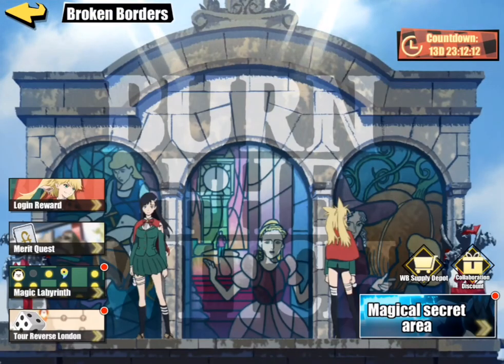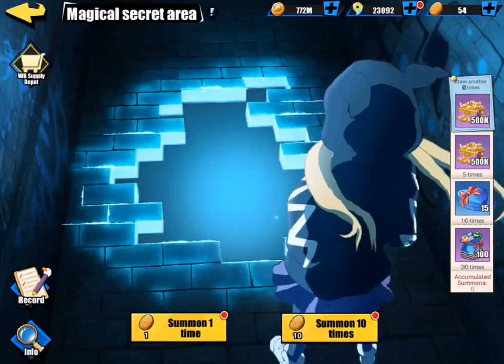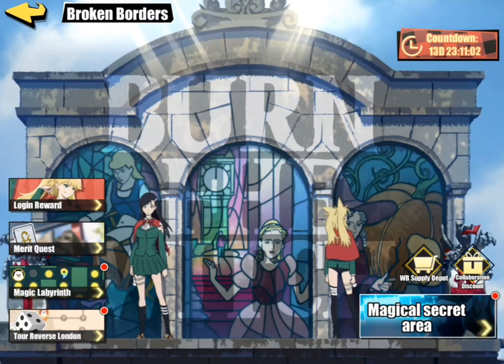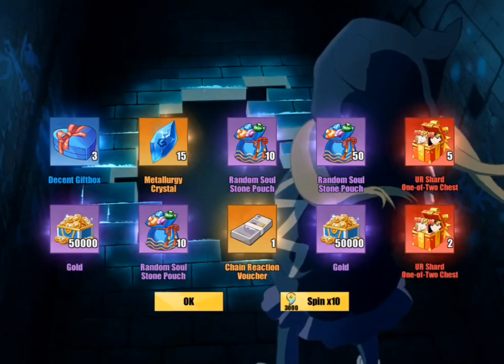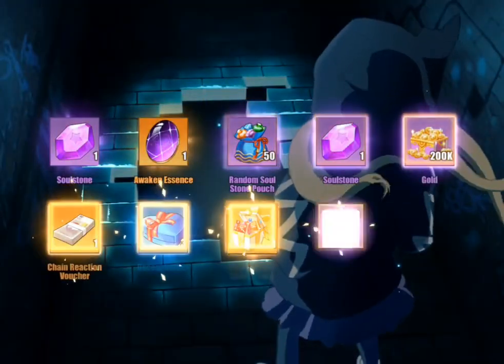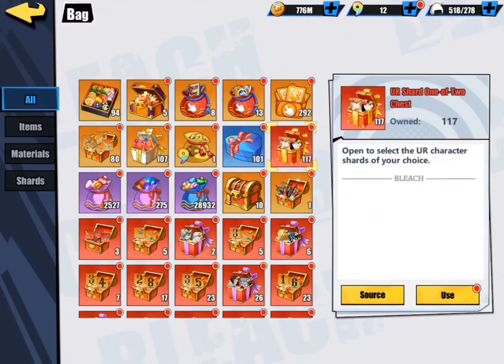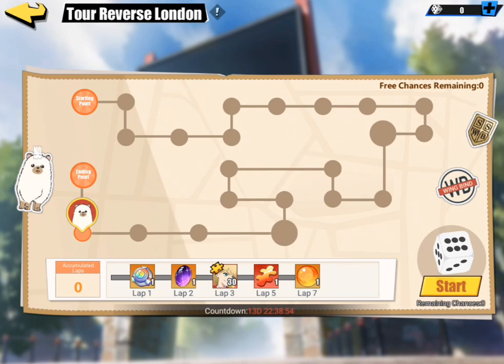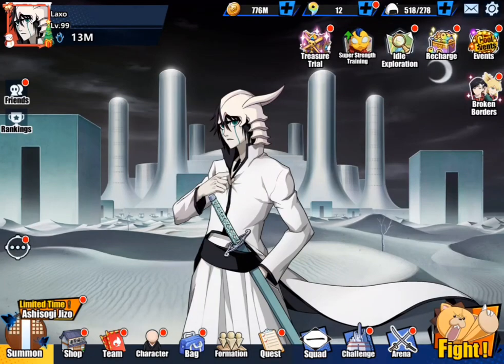X220 PULLS And All The Numbers You Need to Know For The BTW Event! Bleach Immortal Eternal Soul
0:00 Intro
1:15 PULLS START
2:40 Math for Jades To Get Noel!
4:10 PULLS Continue
4:40 Math For Jades To Get a Weapon
6:00 PULLS FInish!
6:35 Character Shards and Vouchers received from 220 Pulls!
7:20 Reverse London Minigame!
10:57 Magic Labyrinth
13:35 Math for both minigames!
16:50 Outro

Come Join my BRAND NEW Discord Channel!